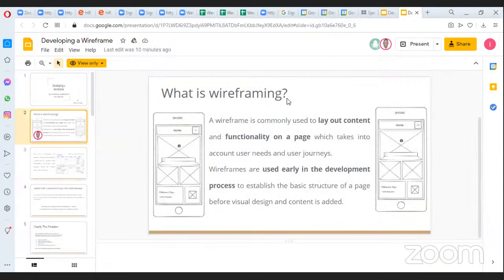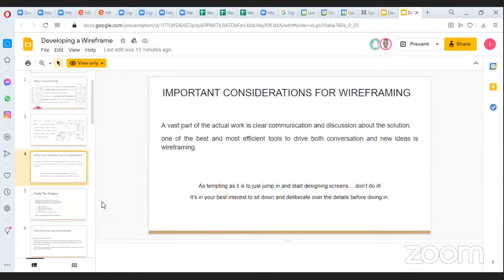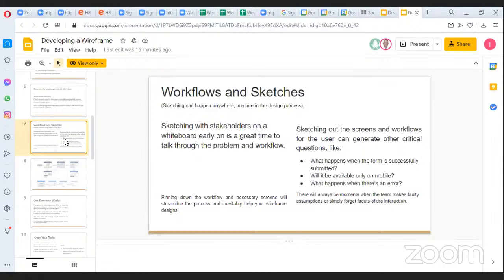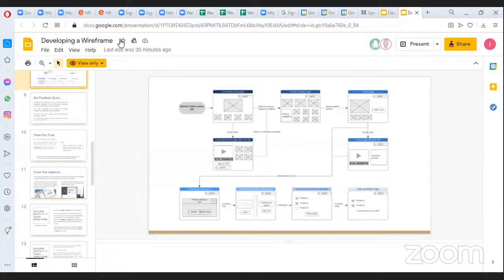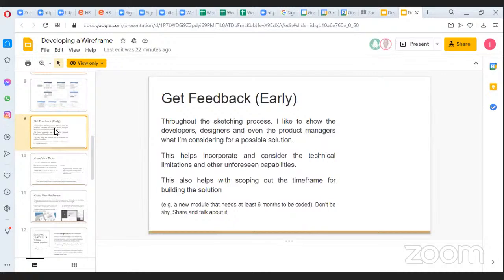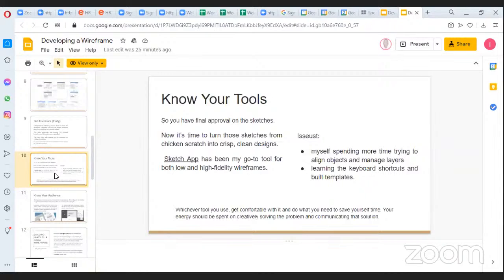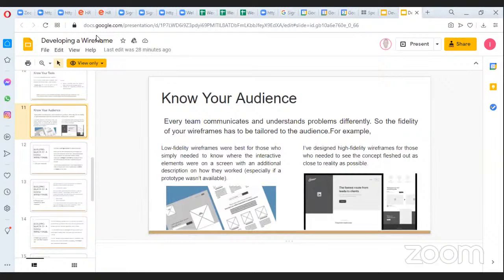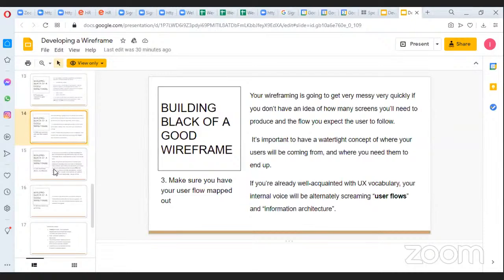Knowledge Development Session: Developing a Wire Frame by Faruk Amoo